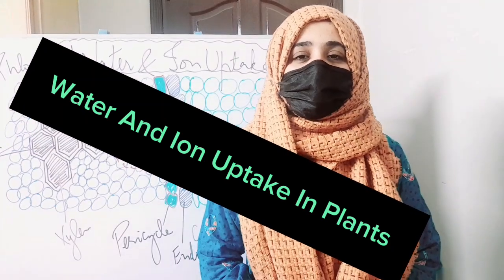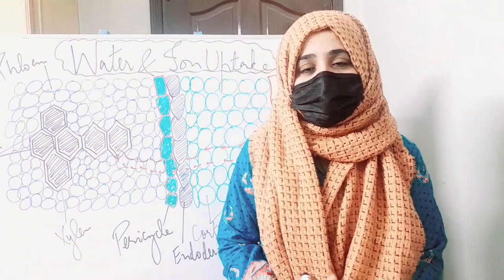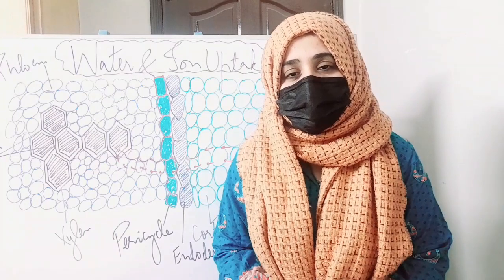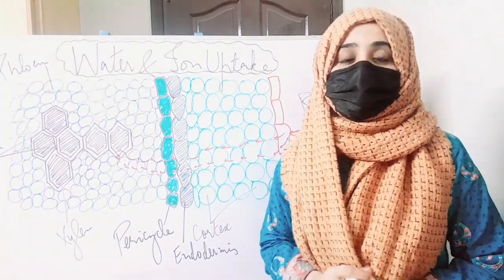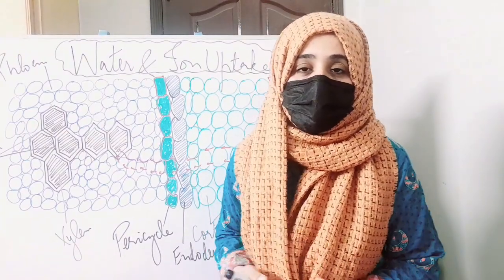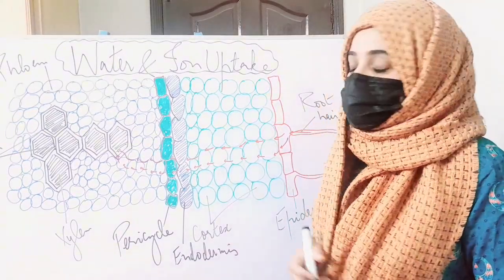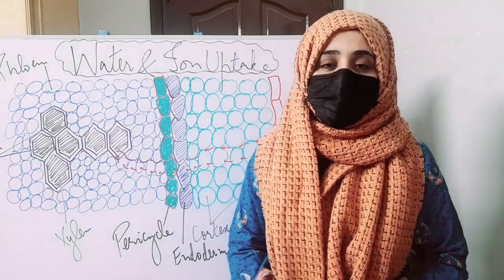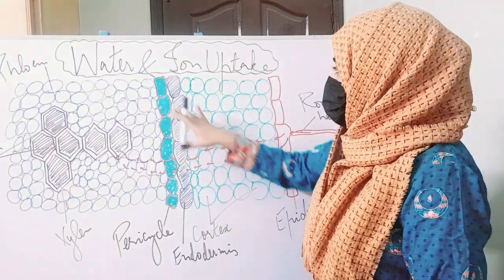Water And Ion Uptake In Plants | Transport System In Plants | Class 9| Unit # 9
Water And Ion Uptake In Plants | Transport System In Plants | Vascular bundle | Xylem & Phloem Tissues  | Class 9| Unit #9 @samreenhashmi-vw1yv